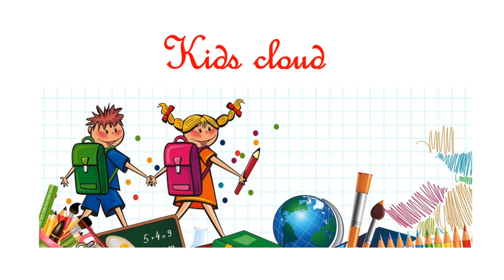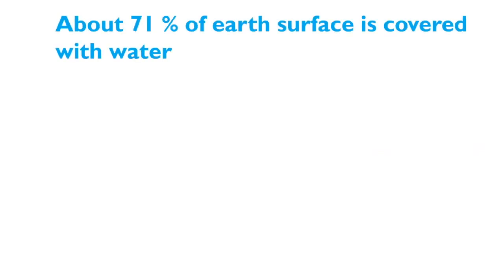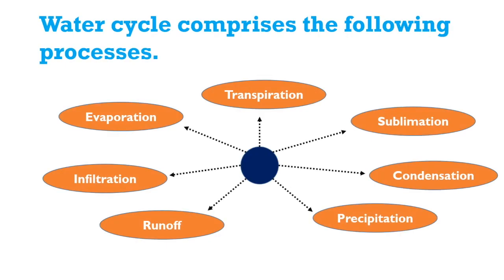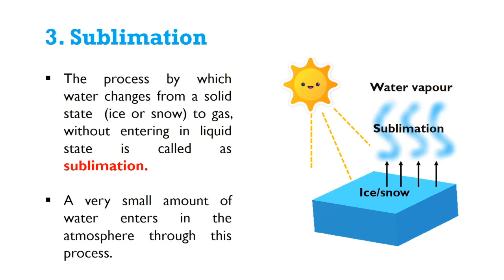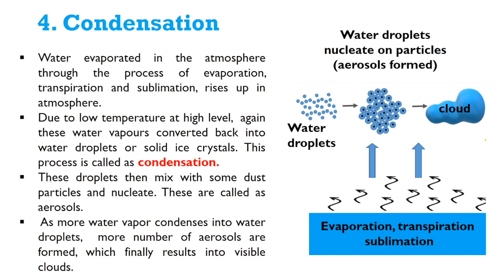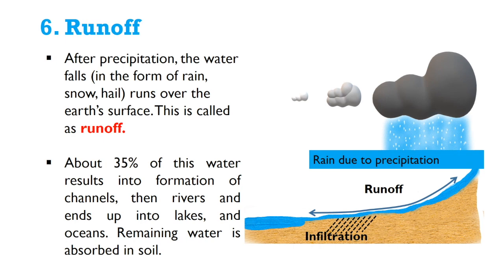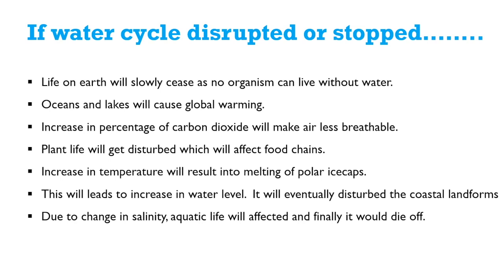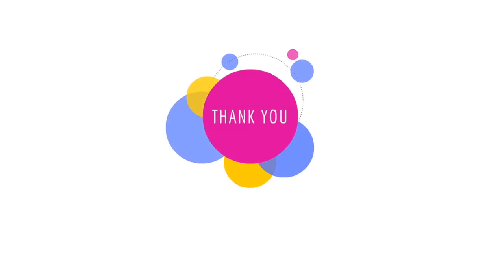Water Cycle Educational Video For Kids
This video precisely  describe the processes involved in water cycle with illustrative diagrams. How water cycle is important in our life and how it affects our planet is described in detail.